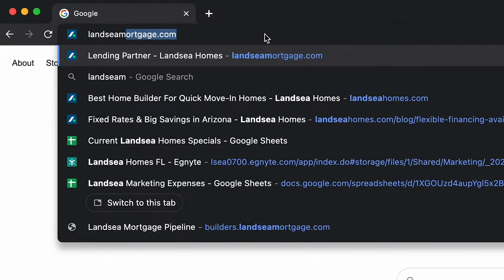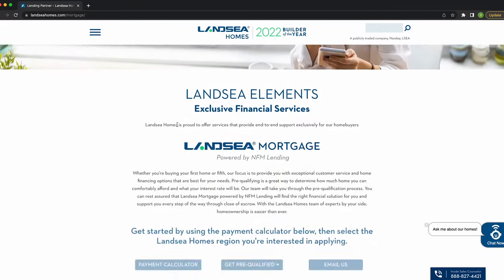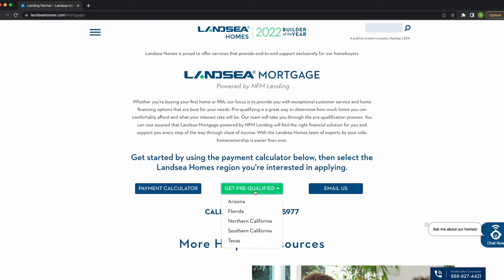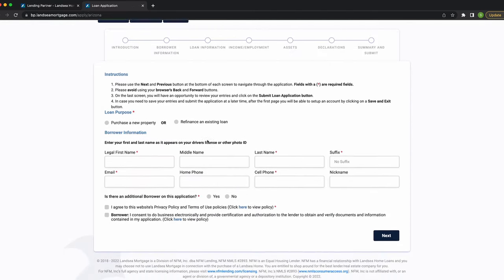Mortgage Minute: Pre-Qualification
At Landsea Mortgage, we keep the pre-qualification process effortless. Whether you’ve got W-2s, pay stubs or self-employed tax returns, we ask for very basic information to get things started. Once you’re ready to get pre-qualified, you can fill out a simple form on LandseaMortgage.com, and a Landsea Mortgage loan officer will reach out to help you pick a loan that best fits your lifestyle.